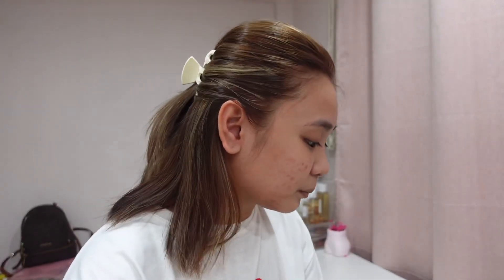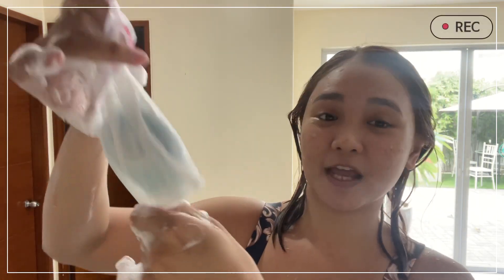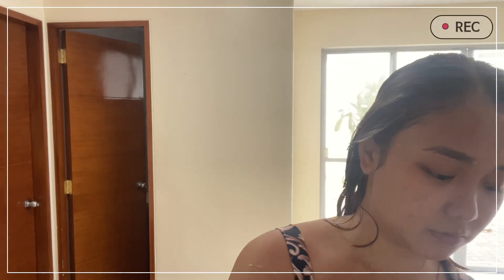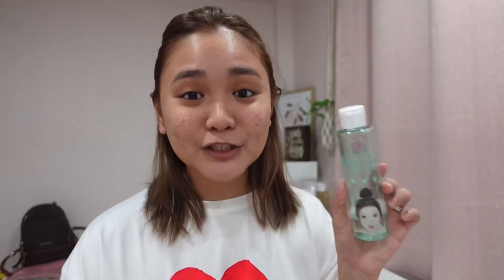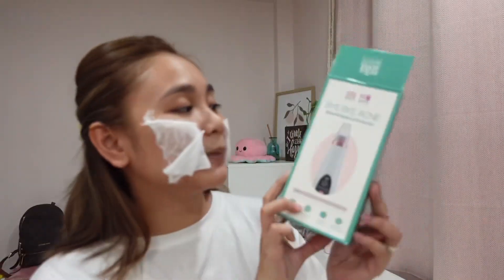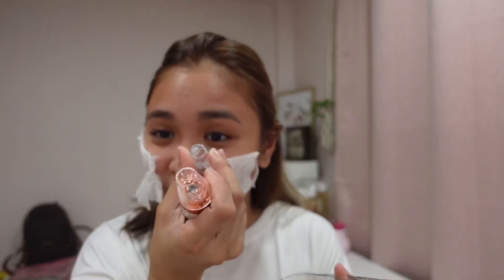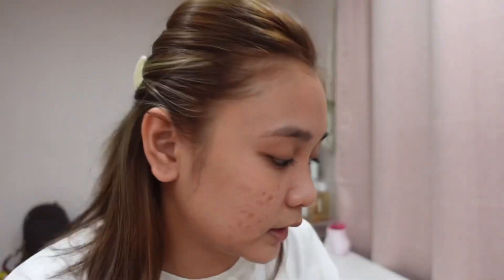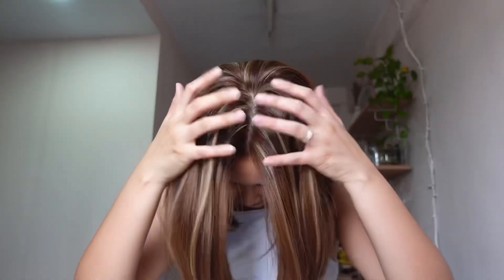MY MASKNE SKINCARE ROUTINE + NEW HAIR!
I went to Cre8 Salon Prime, Sct. Chuatoco Branch :)
My hair session is Php 5,000 for hair color, hair highlights, and may treatment pa na ginawa :)
You can message them here for appointments:

Seoul White Korea BYE BYE ACNE Pimple-fighting whip soap

Seoul White Korea BYE BYE ACNE AHA BHA PHA serum toner

Seoul White Korea YOUR ACNE STARTER KIT (Whip Soap + Toner)

I AM JUST A MAKEUP LOVER, NOT A PROFESSIONAL.

Some products that work for me, MAY OR MAY NOT work for you.

Thank you, again! Byeeeeee!